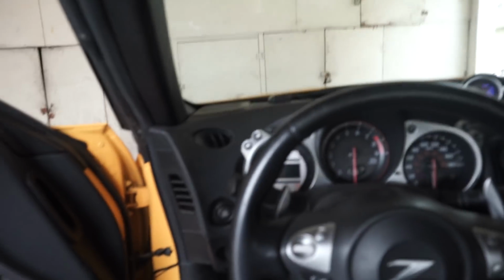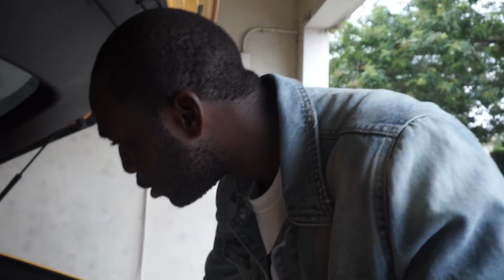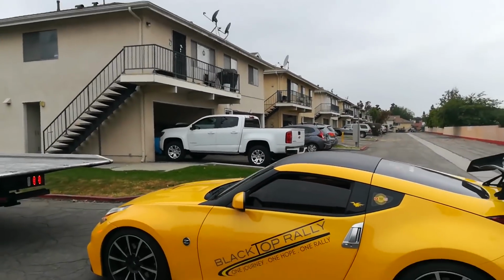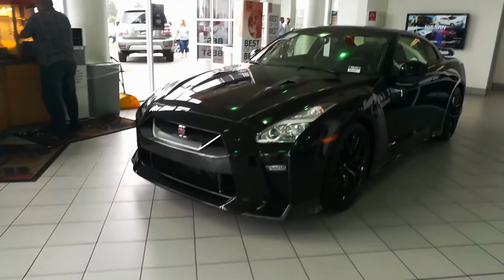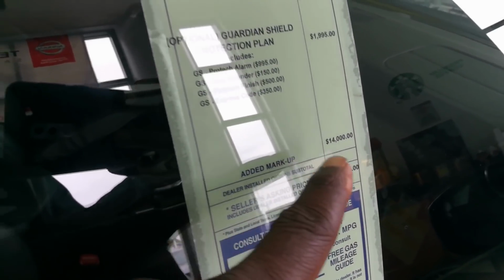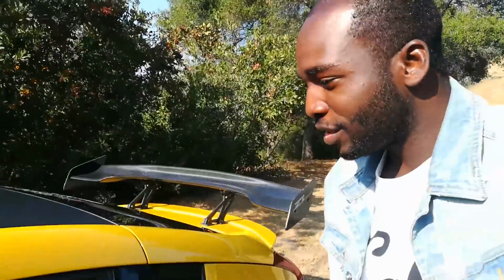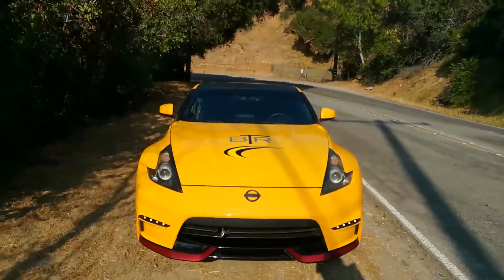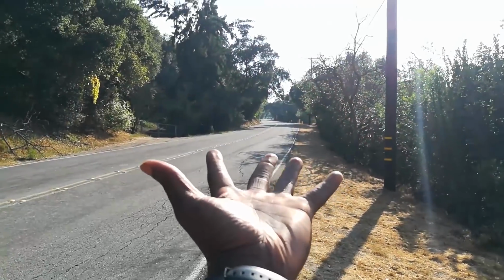My Nissan 370Z Broke Again!! (Not Clickbait)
I woke up in the morning to go out with my dad only to discover that my 370Z did not start. We tried everything but in the end, it had to be towed to Nissan.